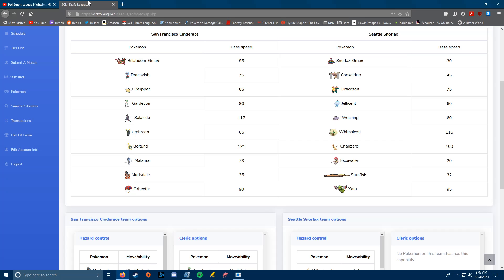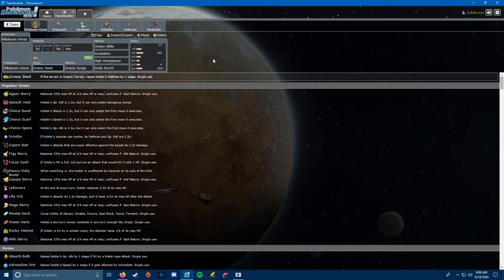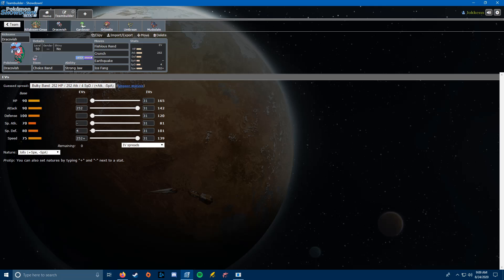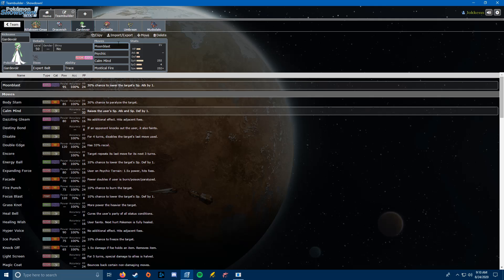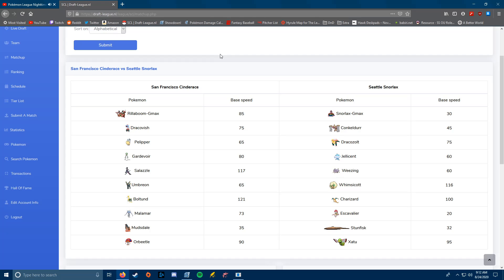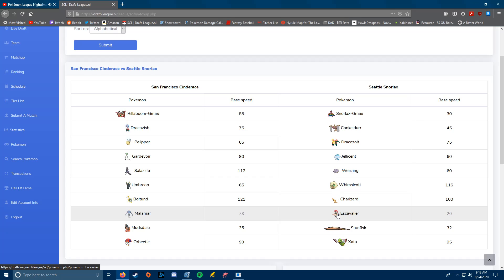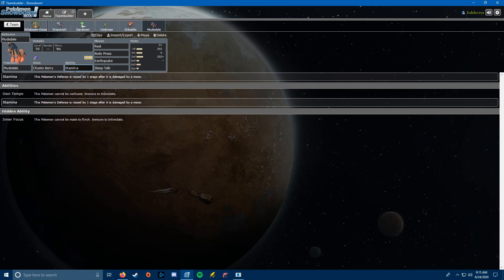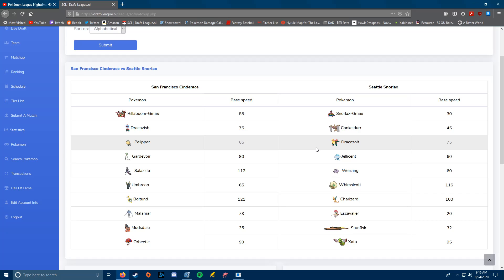SCL Week 7 Teambuilder